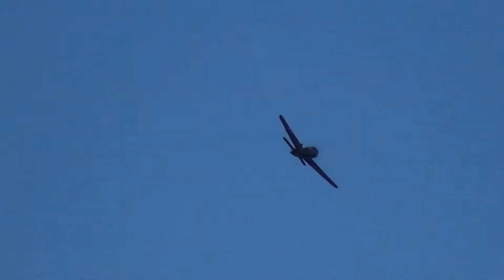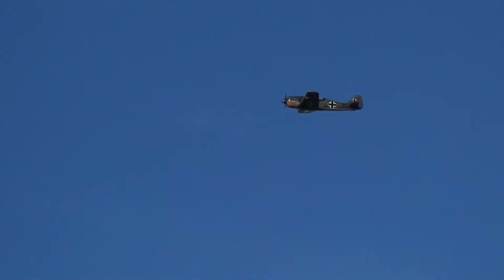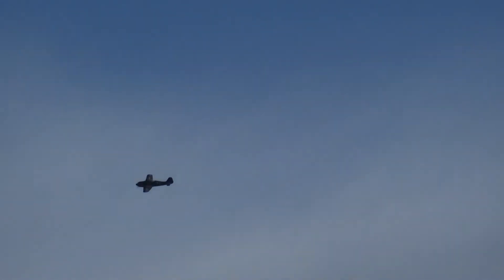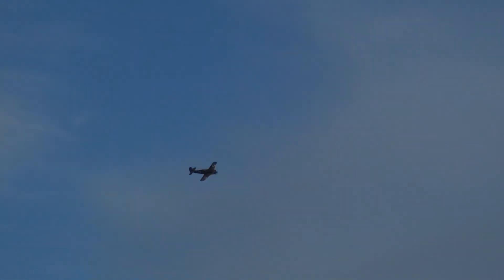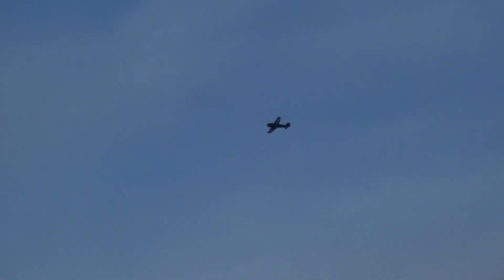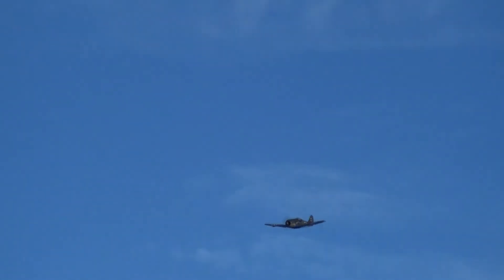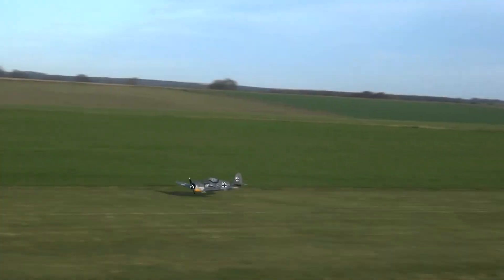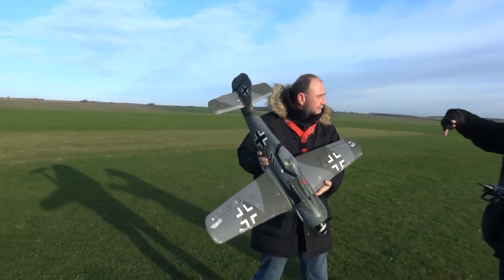Wayns unknown FW190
FLYING AT ROLLESTONE